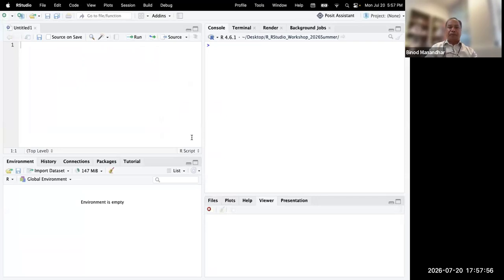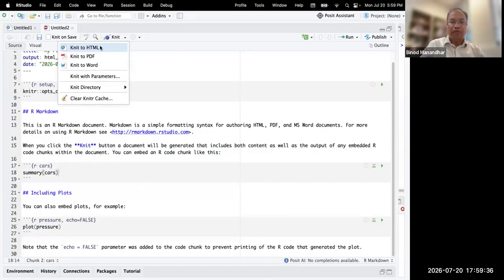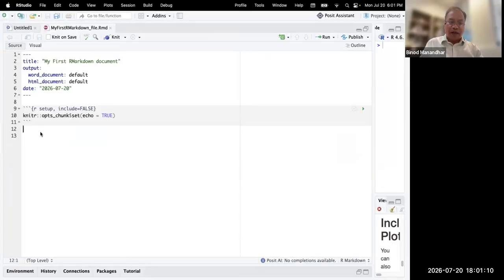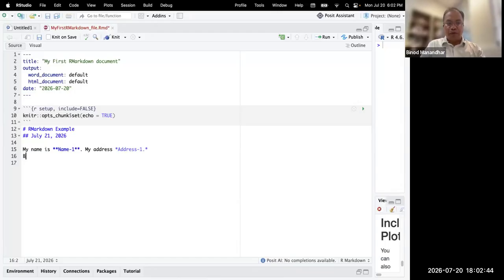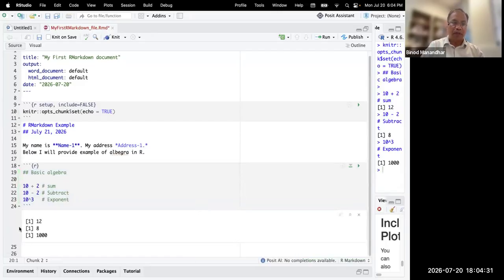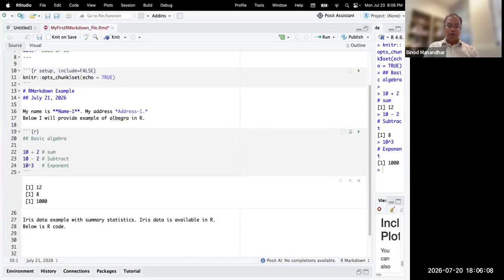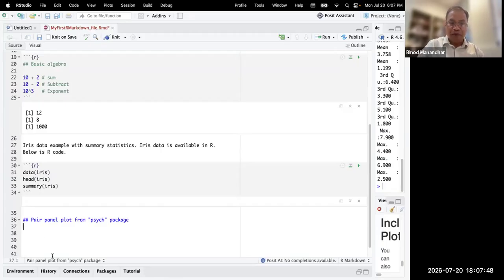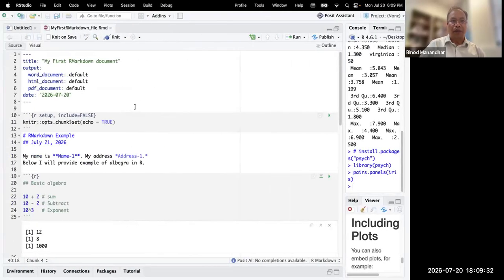Start R-Markdown for documentation